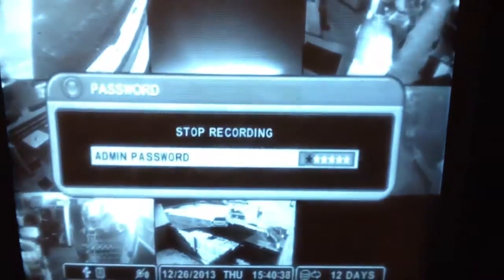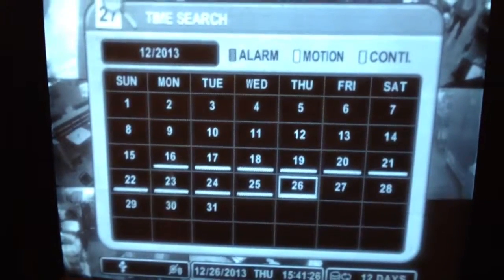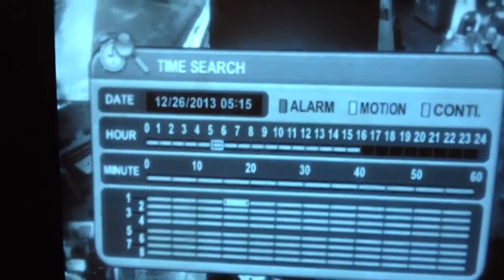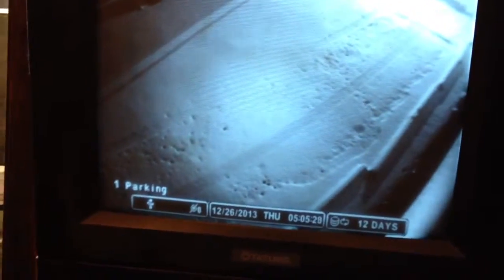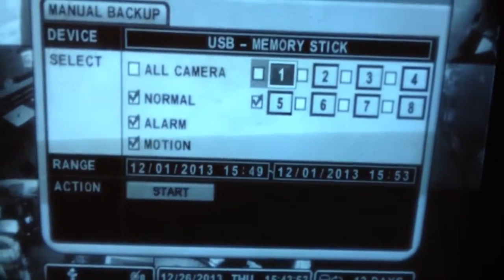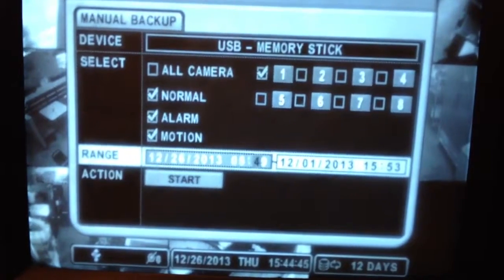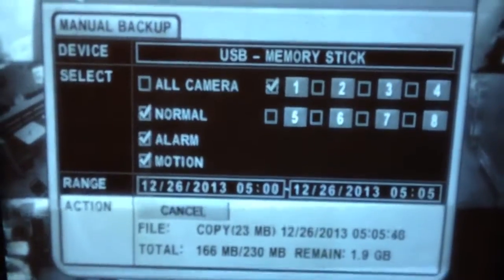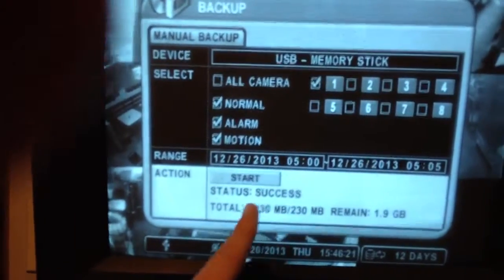EVR Nuvico (video backup)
How to backup video on your EVL400 or EVL800 DVR to a USB Flash Drive. If you need a copy of the Owners Manual you can find it here.